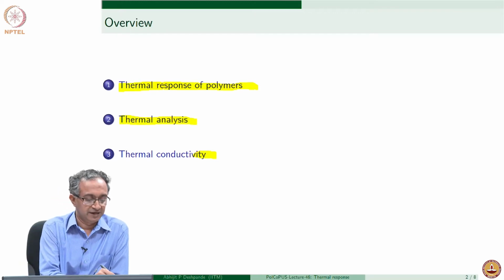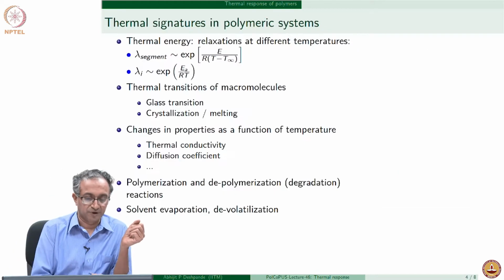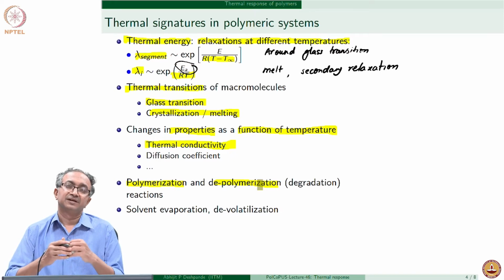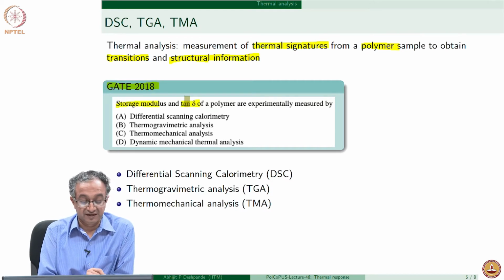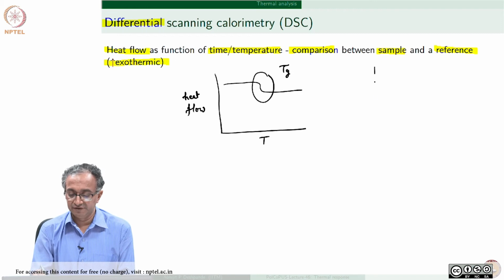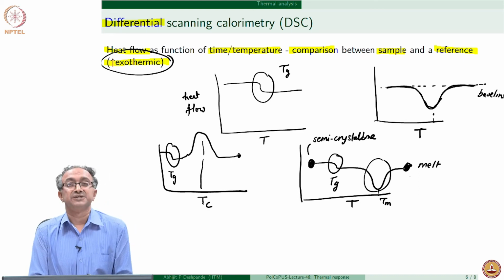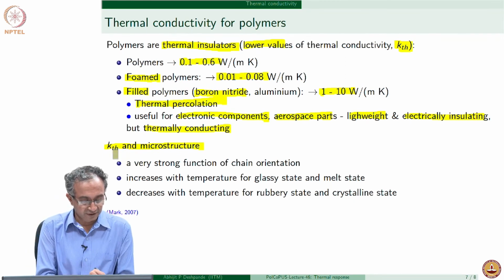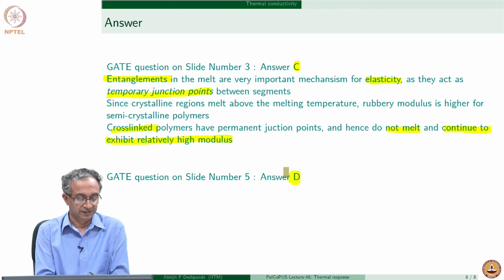#46 Thermal Response | Polymers Concepts, Properties, Uses & Sustainability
This lecture examines the influence of temperature on the viscoelastic behavior of polymers. Explore how temperature affects relaxation processes, leading to changes in mechanical properties like modulus and viscosity. Discuss the concept of time temperature superposition and its relevance in understanding viscoelastic behavior over a range of temperatures.